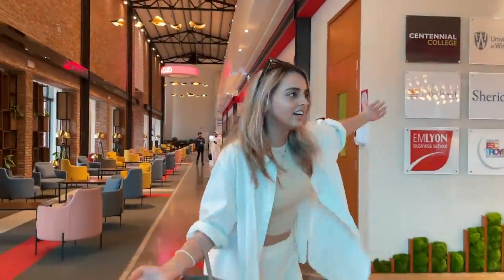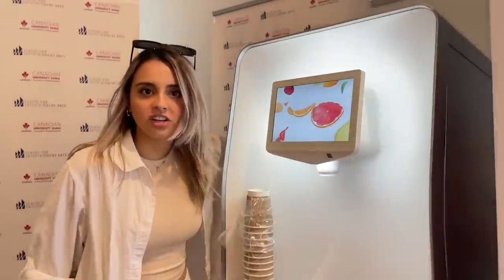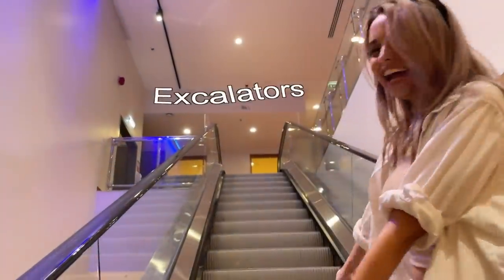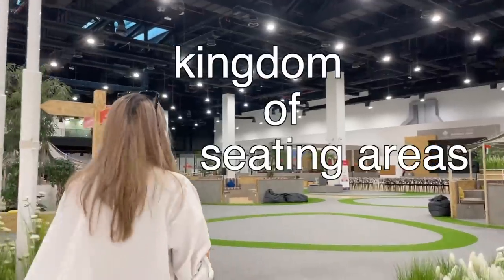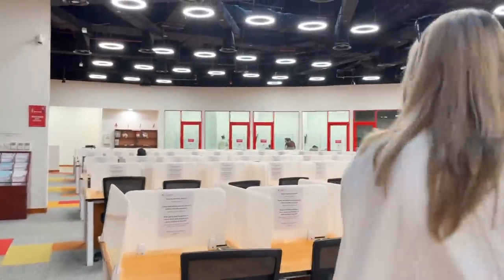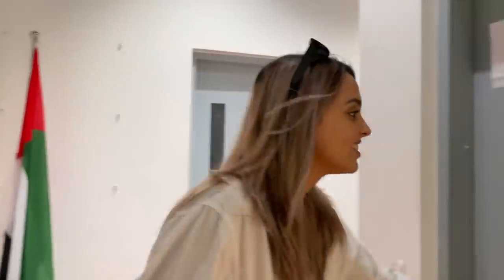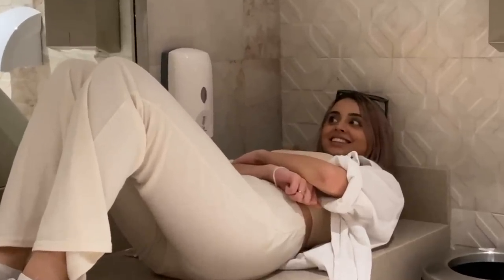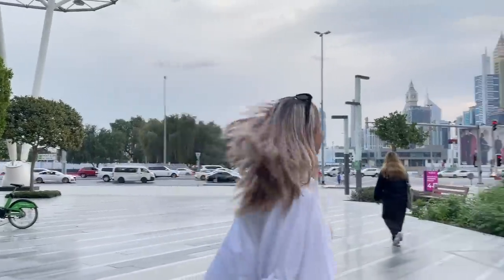TOUR OF THE #1 UNIVERSITY IN DUBAI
oh how i love cud